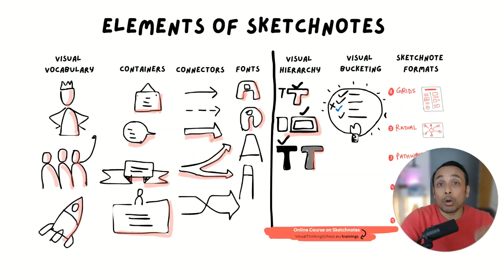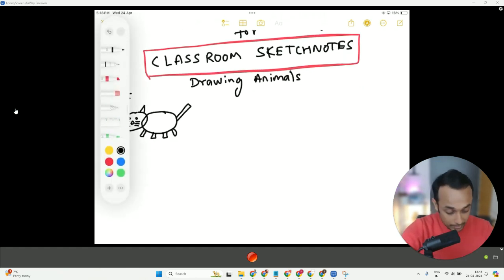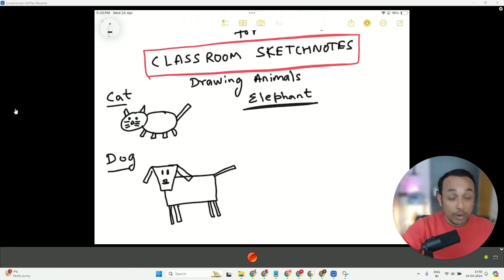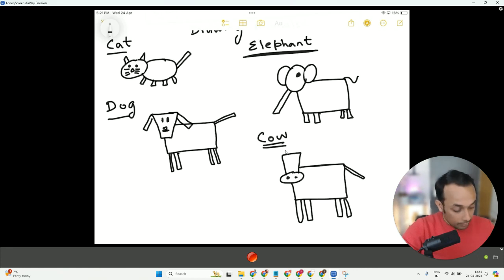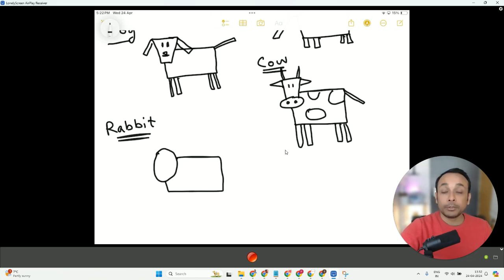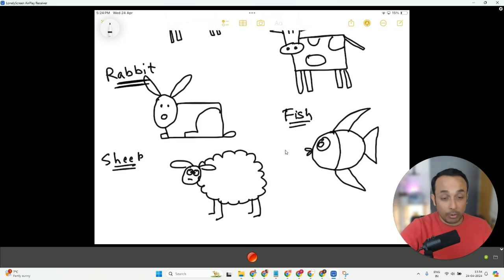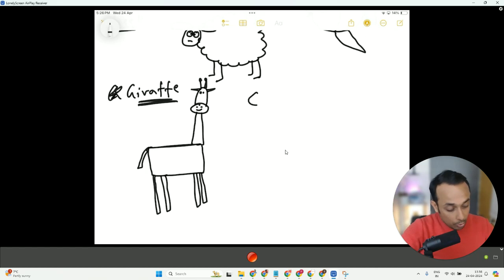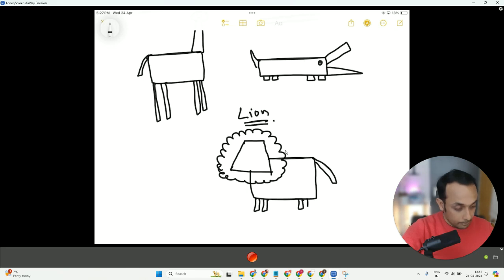Drawing ANIMALS🐄 - Classroom Sketchnotes Visual Vocabulary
Drop in the comments if you have questions.